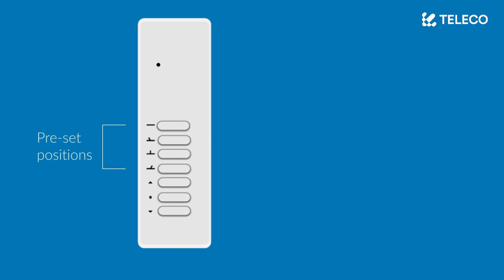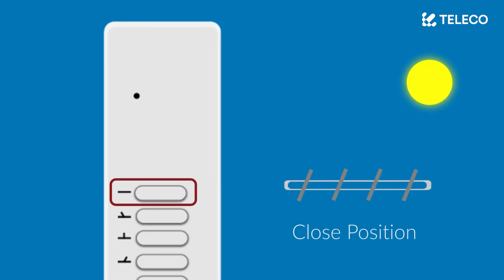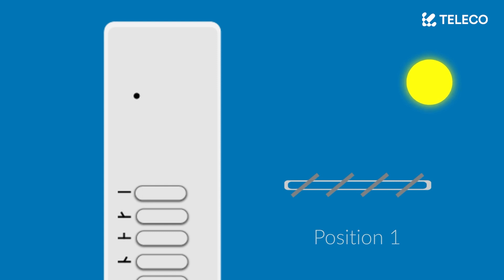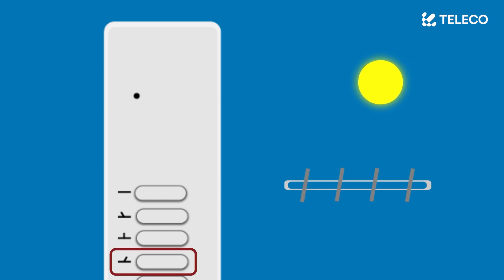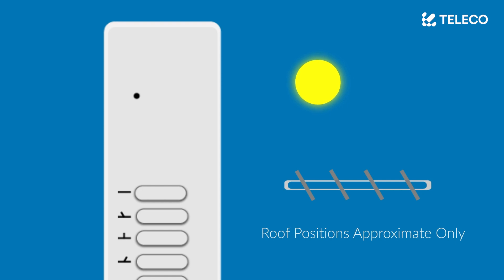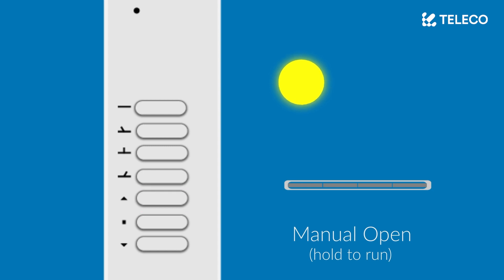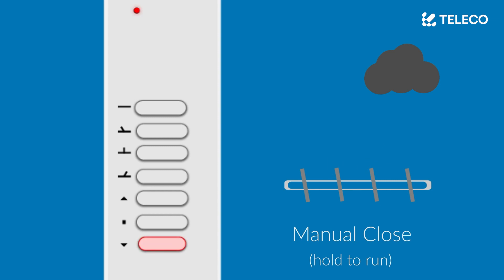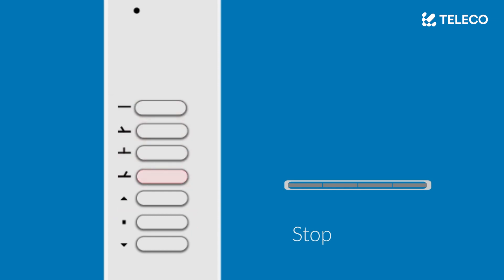EVO Remotes - Motors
A video explaining the different button functions of the EVO S07 and S42 series for motors.